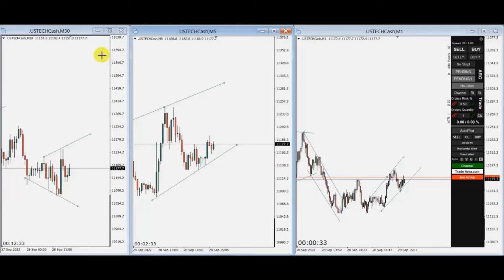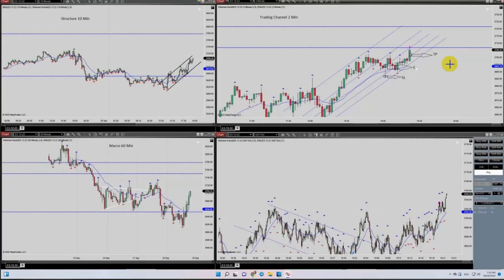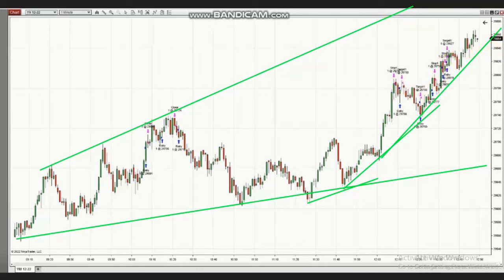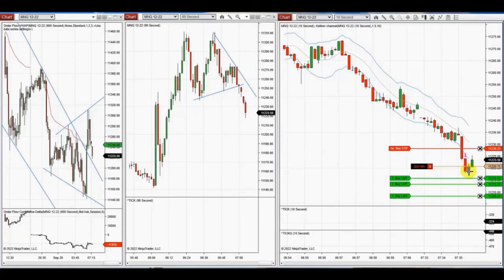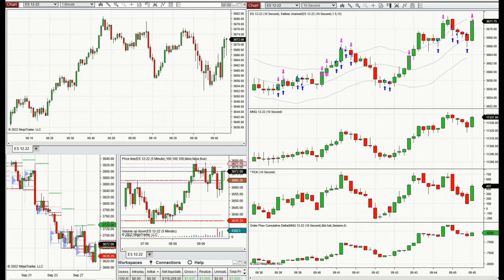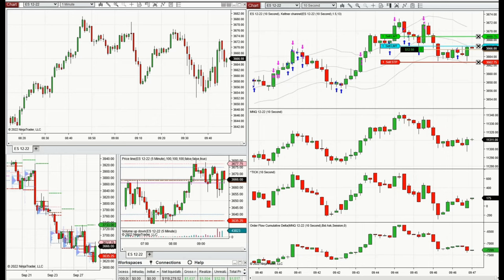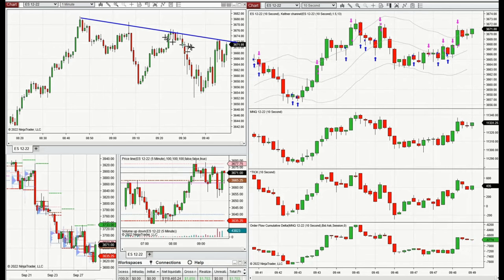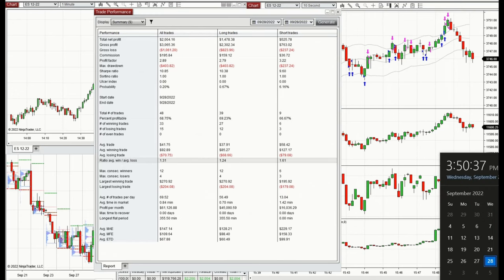Price Action Algo Trading Journal: Nasdaq, Dow, and S&P500 and CFDs - 28 Sep 2022